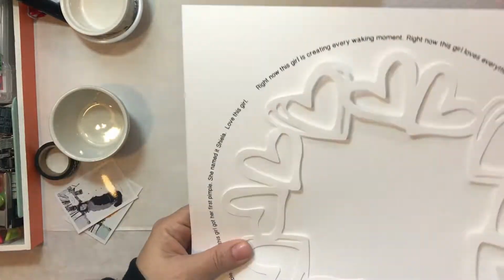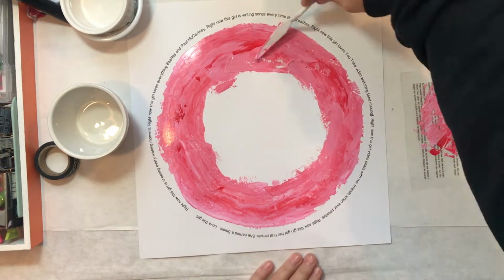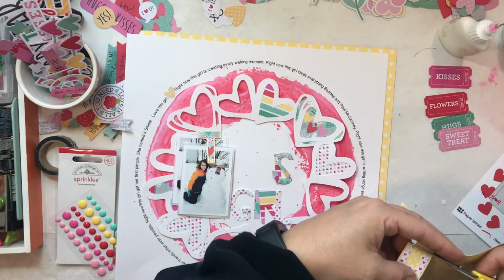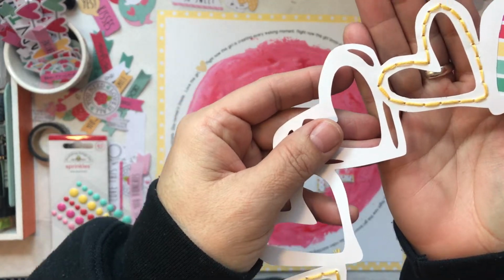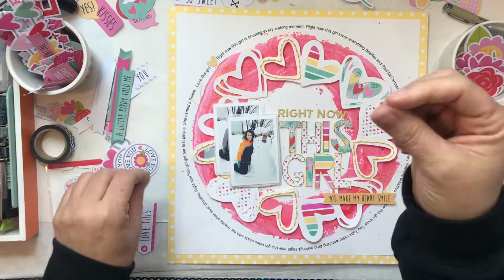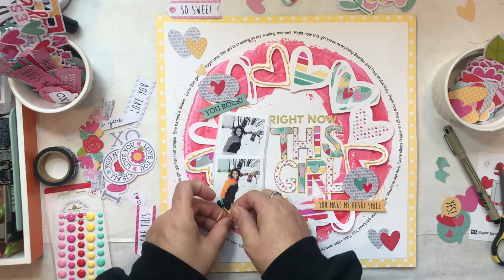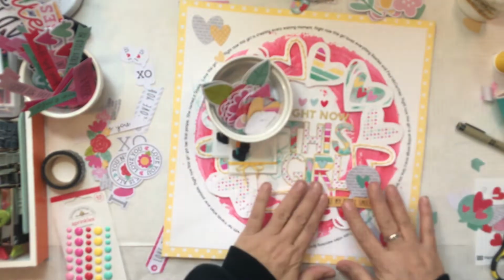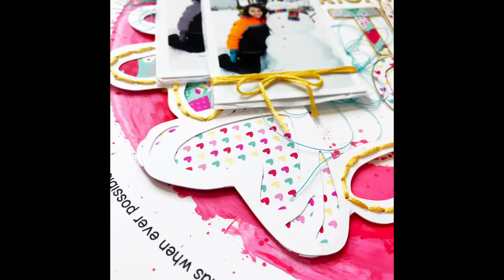..:: right now this girl ::.. Process Video #156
Hi!  I am using a sketch from Paper Issues as my inspiration for this layout about my daughter. I used a free cut file from the Paper Issues Store and papers by Doodlebug, Inc. Thanks for checking it out!

The collection I used for this layout is Doodlebug Love Notes

For this layout I used my sketch pen and the Silhouette Software for my journaling. I made a video about that, and it's available here: